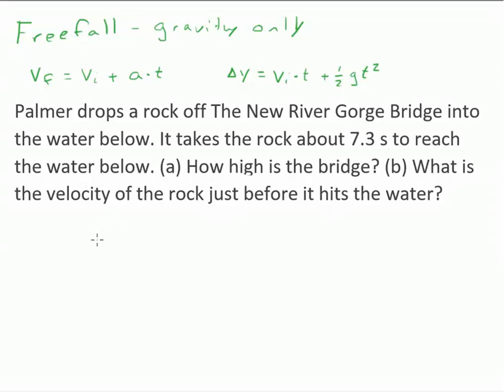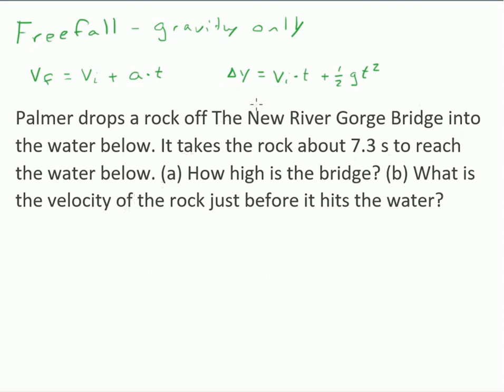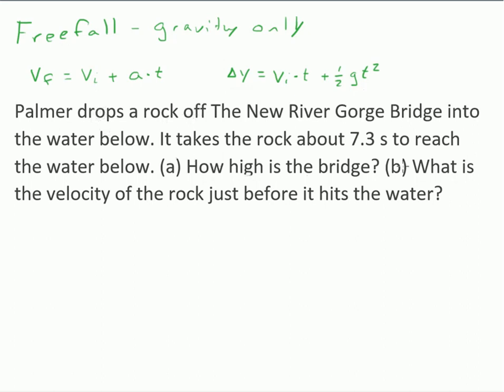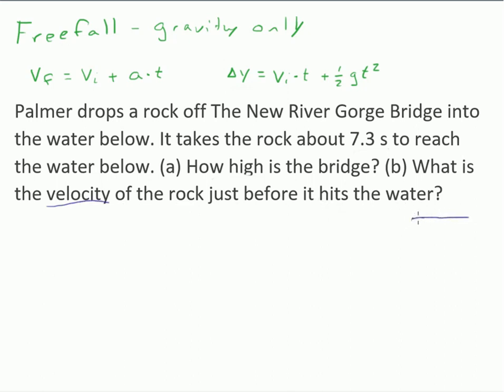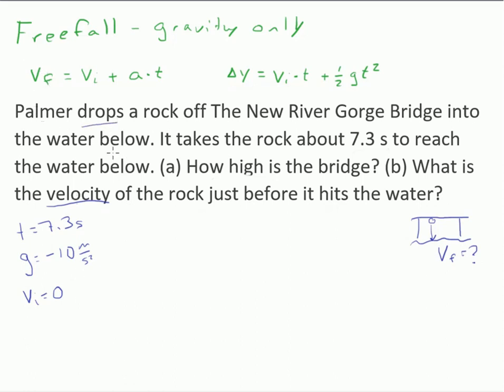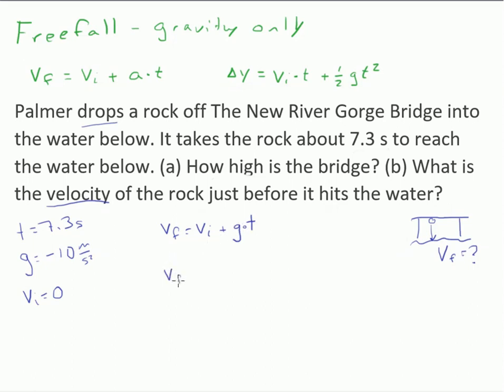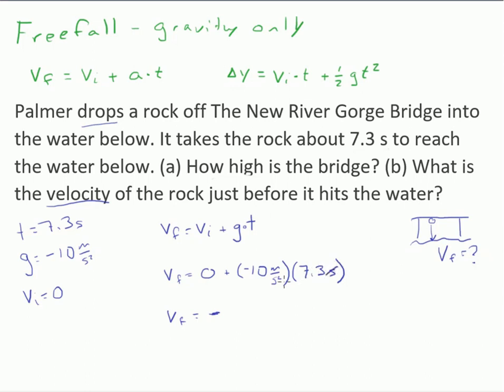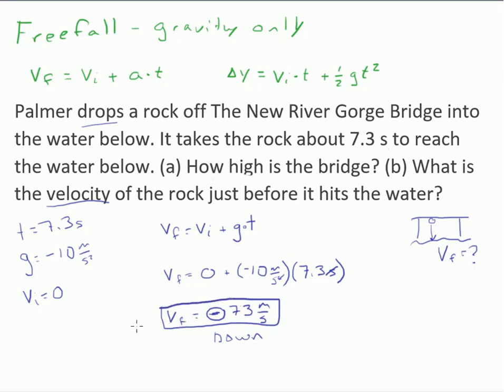Solving for final velocity of freefall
Second freefall solving video